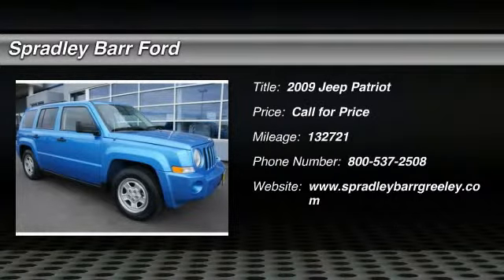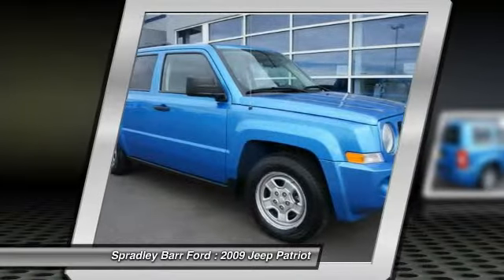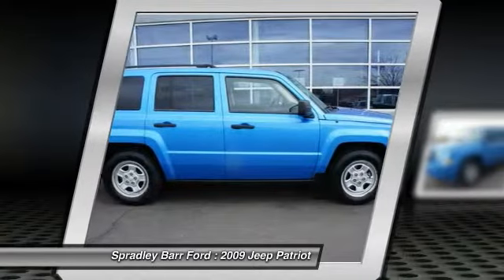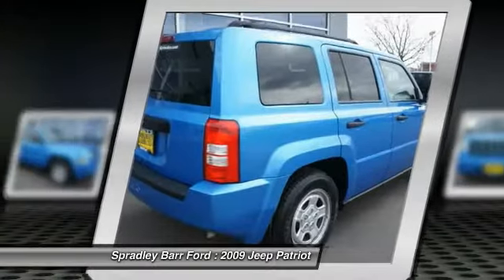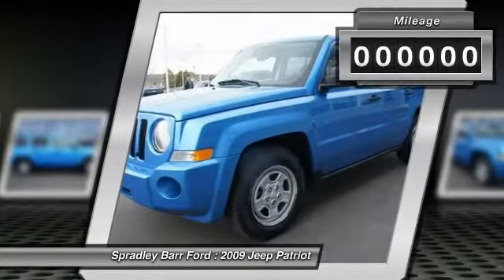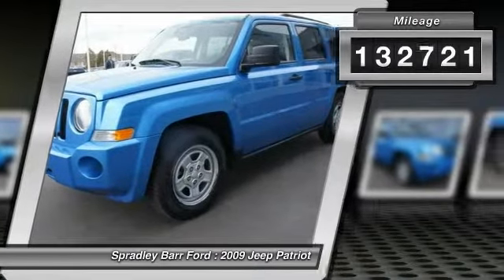2009 Jeep Patriot Greeley CO R2867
You'll love this 2009 Jeep Patriot. This is a car you'll want to take home. With 132721 miles, it features Automatic transmission and an exterior color of Surf Blue Pearl. Call and get in touch with Spradley Barr Ford directly, and be the first to open the car door today!